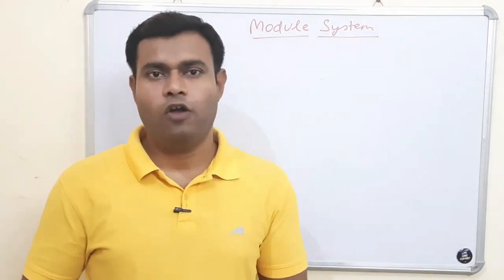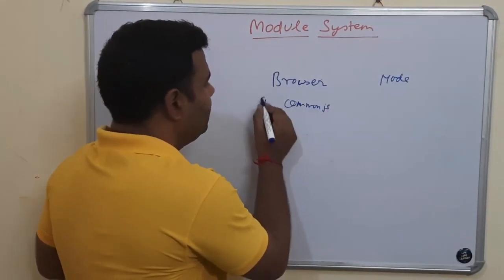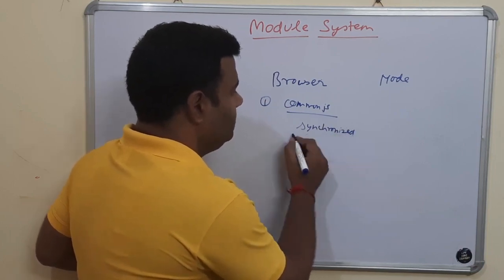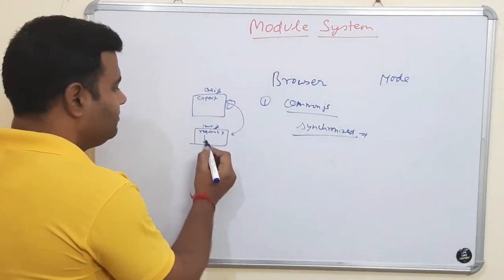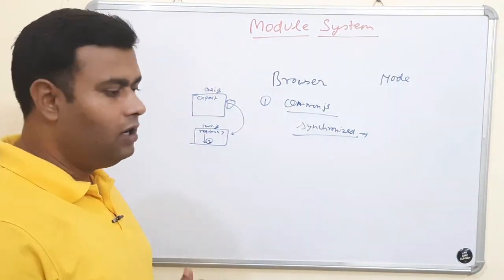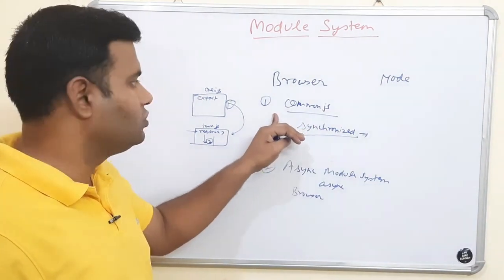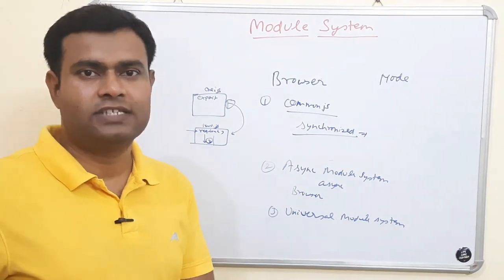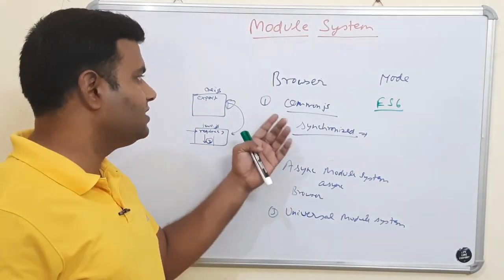Mastering Module Systems in JavaScript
In this in-depth JavaScript tutorial, we unravel the mysteries of module systems in JavaScript, with a focus on ES6 Modules. Modules are an essential part of modern JavaScript development, enabling clean and organized code, better code sharing, and increased maintainability. Join us as we explore the ins and outs of JavaScript modules, their syntax, and best practices.